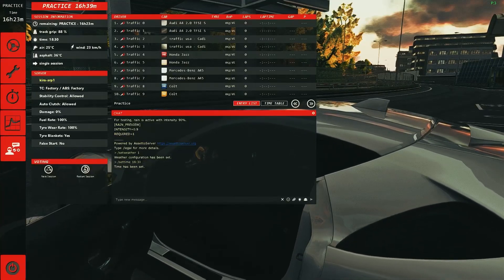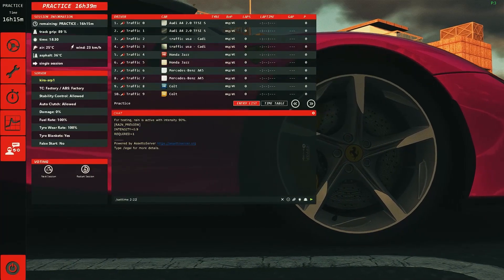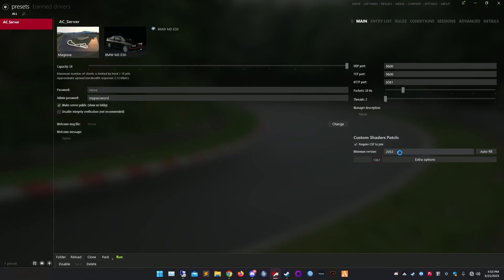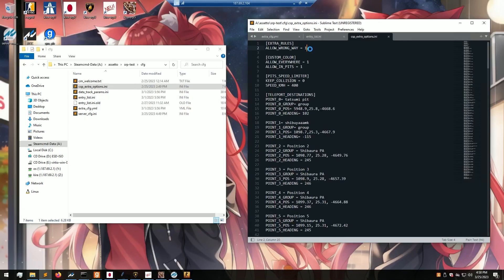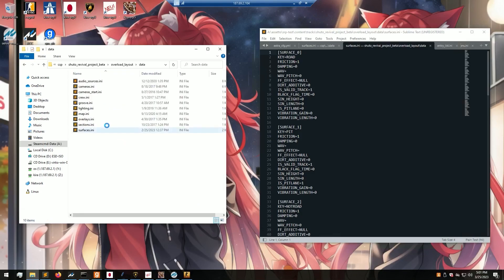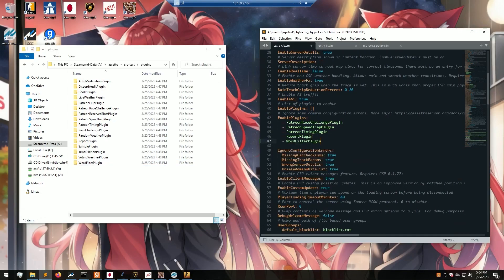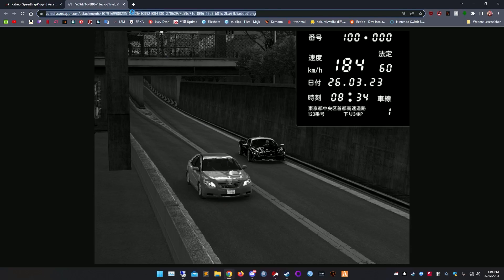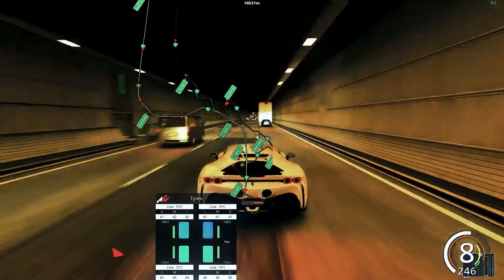Assetto Corsa srp-traffic-server plugin / follow up guide